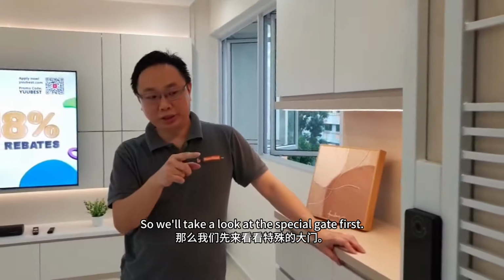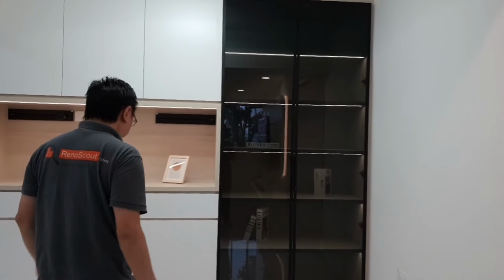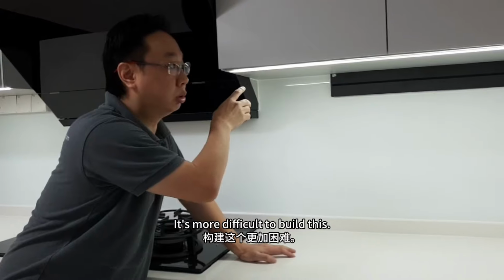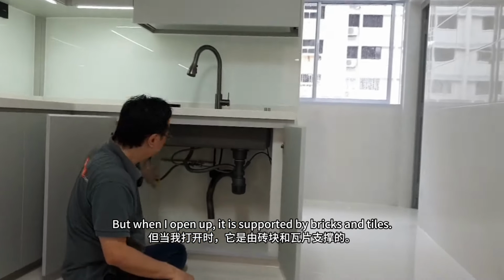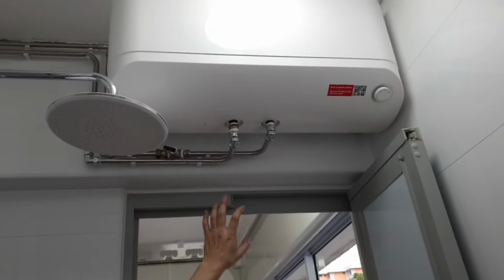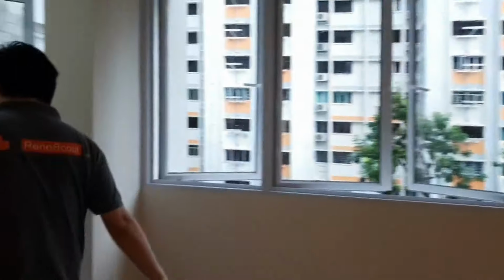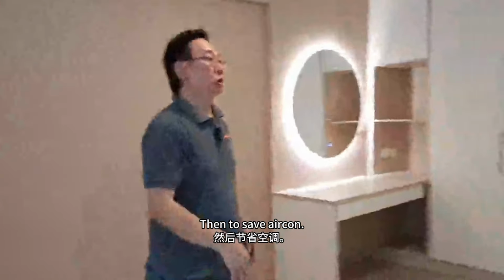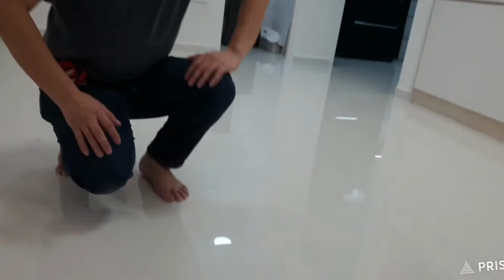Renovation LIVE On Site | Handover Day of Another Resale HDB Project! 另一个 HDB 项目的交接日！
Another Renovation Project and beautiful artwork completed.

If you like what you see and wish to engage us Reno Scout as your renovation contractor or interior designer, kindly send in your enquiry to Reno Scout via WhatsApp for our Sales Event!

另一个精美的装修项目已完成。

如果您喜欢您所看到的并希望聘请我们 Reno Scout 作为您的装修承包商或室内设计师，请通过 WhatsApp 咨询我们 Reno Scout 有关的销售活动。